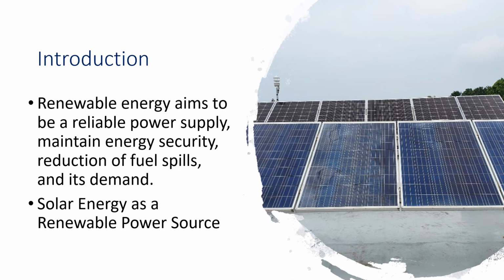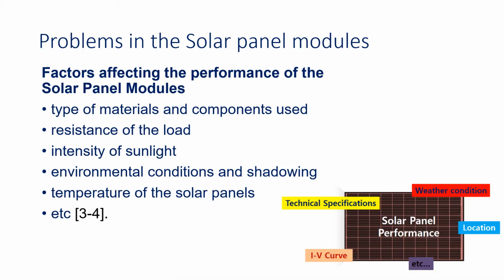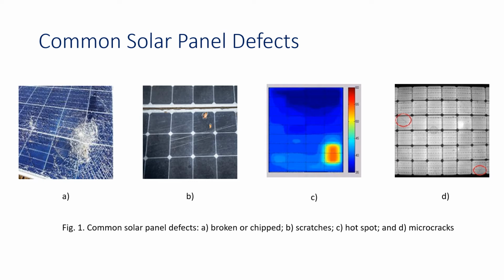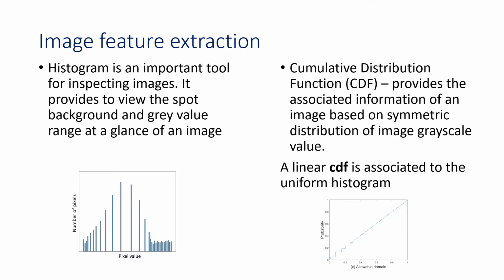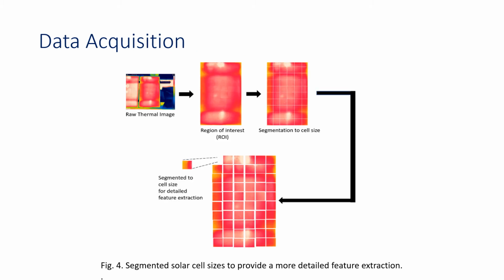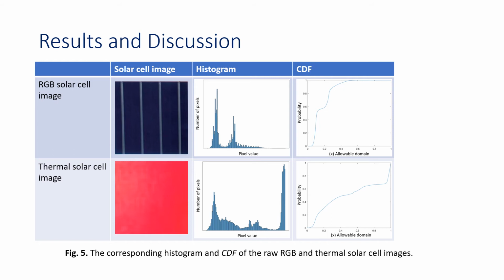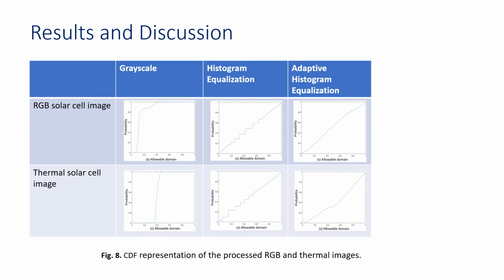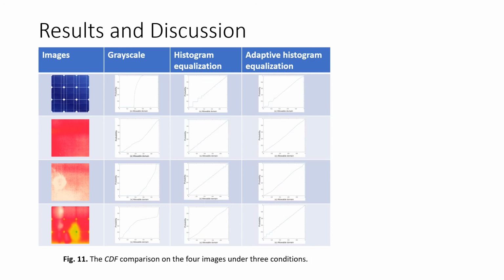Importance of Extracted Features using Thermal Imaging Technique of Photovoltaic Module